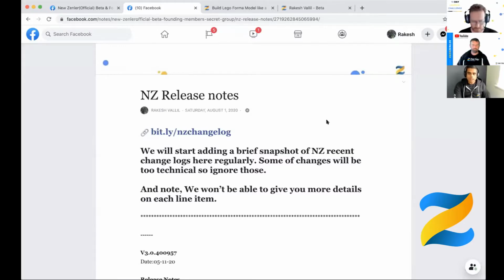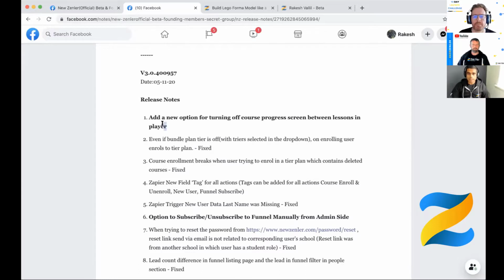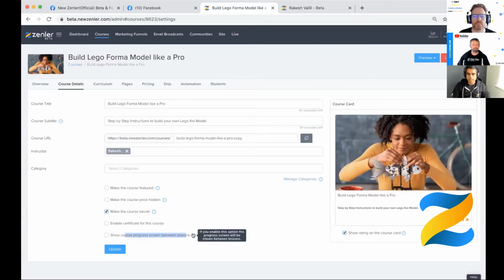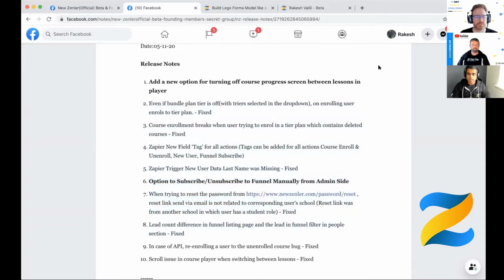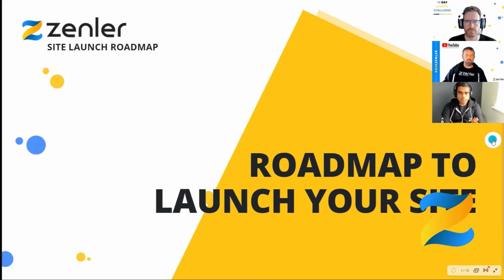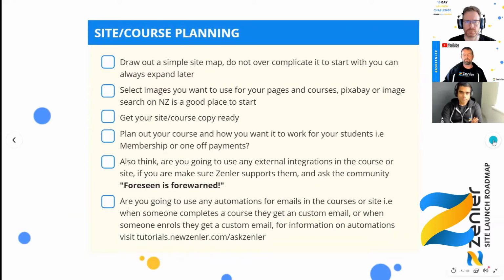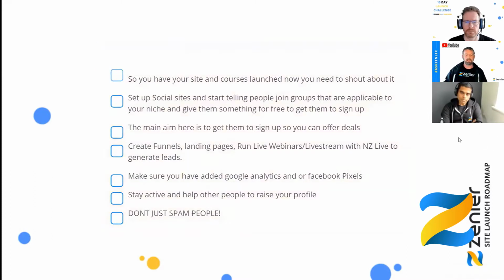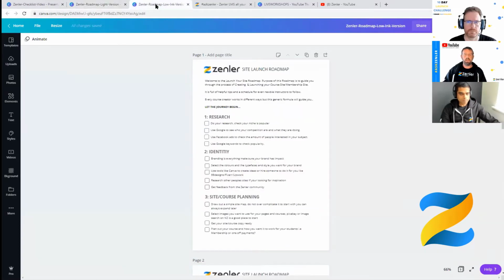Office Hours Replay Record Date 09/11/2020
Recording of Office hours featuring Kevin and the Founder of Zenler -  Rakesh.
Touching base on the latest developments and questions on Zenler

TIMESTAMPS
0:00:43 - Changelog
0:05:17 - Education slot
0:11:10 - Any News On Razor Pay?
0:12:03 - Can the video players colour be changed?
0:12:28 - Is it possible to moderate/ approve posts in communities?
0:13:17 - Why is my user profile not saying I'm the owner?
0:14:58 - I had 2 subscribers who couldn't access my live session
0:16:18 - Can we edit quiz settings for 1 time for 1 course?
0:17:07 - I have a new Paypal account and enrollment is held until Paypal authorises payment is there a setting to override this?
0:18:52 - Can we sell a live class yet?
0:20:14 - Can we provide users a 1-year access to courses?
0:23:09 - Can we have category dropdowns in the My Courses area?